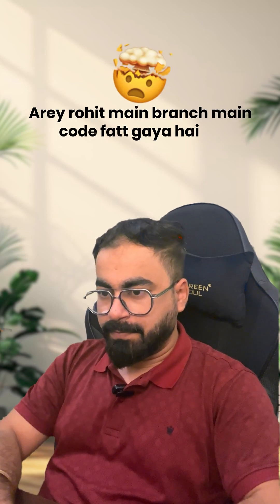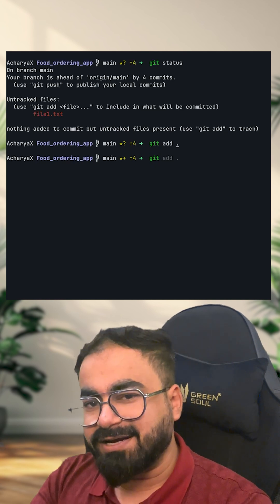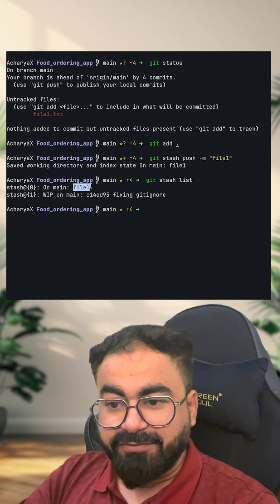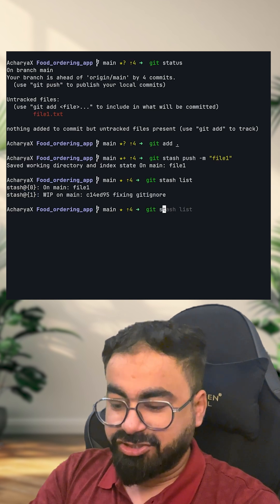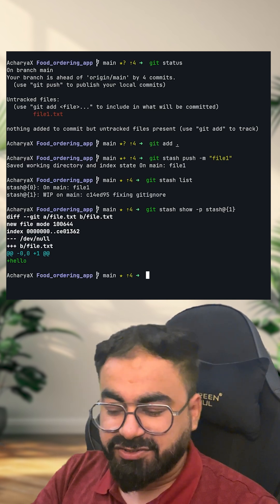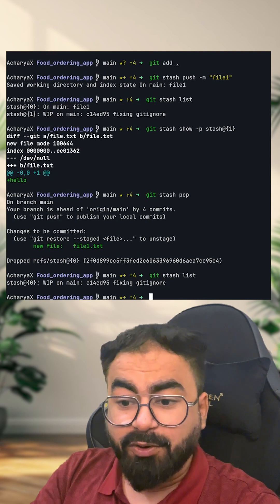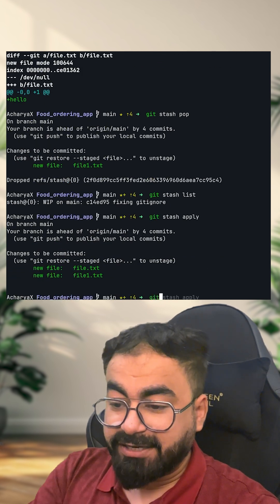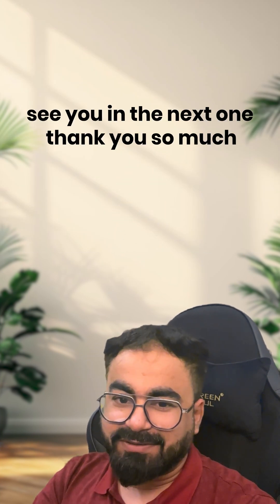Code half done, boss says — “Switch branch now!” Don’t panic. Use your secret weapon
💾 git stash → Save uncommitted changes
💾 git stash push -m "message"→ Save uncommitted changes with a better name
📋 git stash list → View all stashes
🔄 git stash pop → Restore & delete stash
📂 git stash apply → Restore but keep stash
🧹 git stash drop → Delete one stash
🔥 git stash clear → Delete all

Your code stays safe, your flow stays clean 🧠

💡 Skill: Context Switching
🎯 Learn it. Use it. Never lose code again.

✨ Follow AcharyaX — taaki vo bhi kuch seekh sake.
Ye aapke liye free hai, lekin hamare liye bohot, bohot zaruri hai ❤️